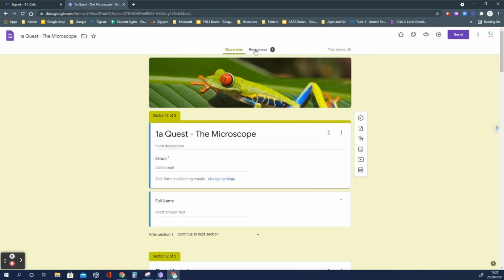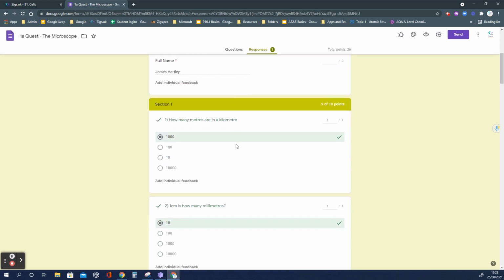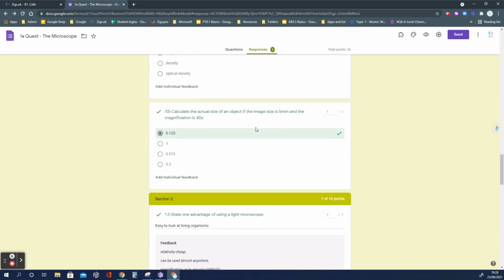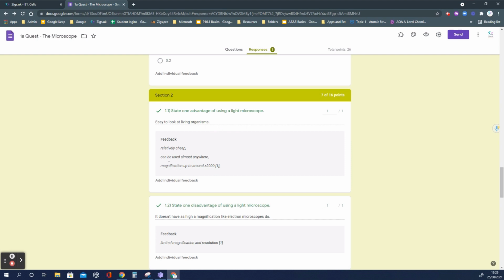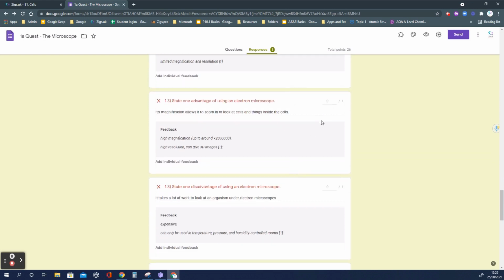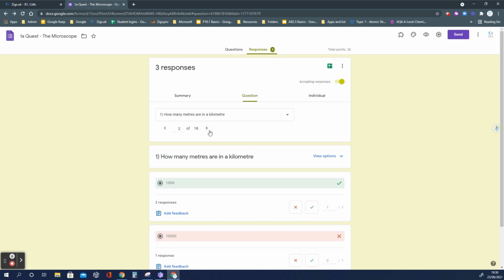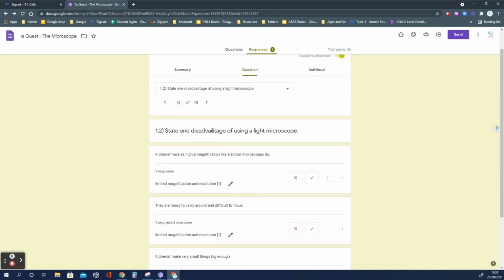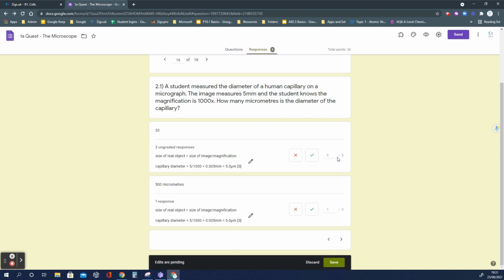Streamline marking in Google forms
How to speed up marking with Google forms and make marking more efficient, getting valuable time back.